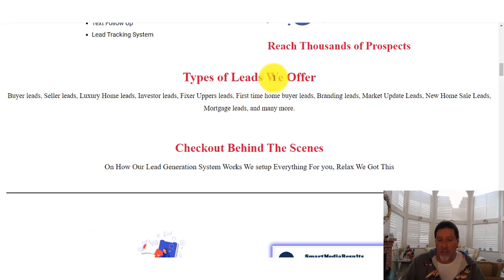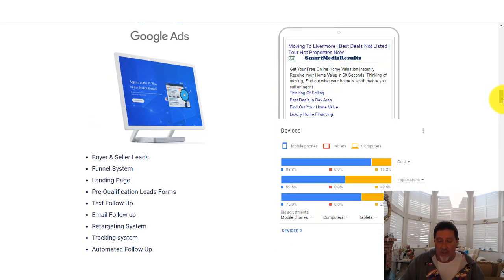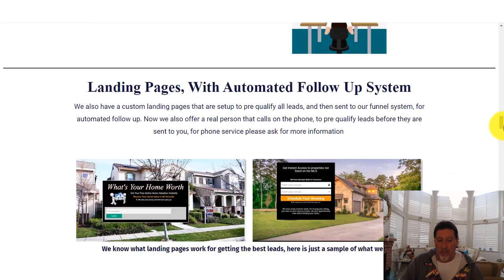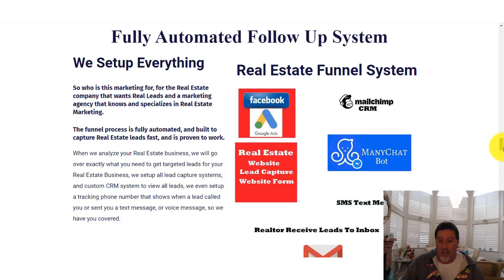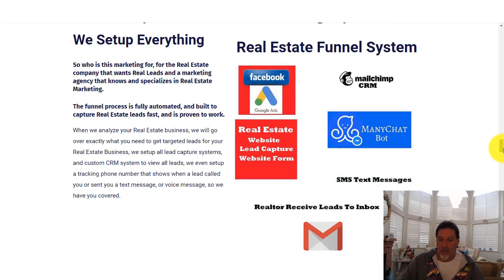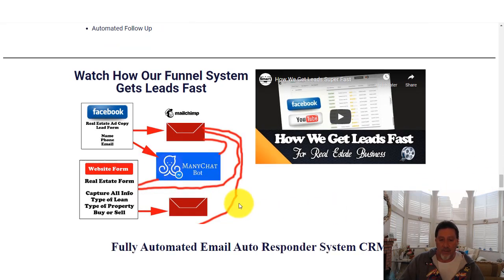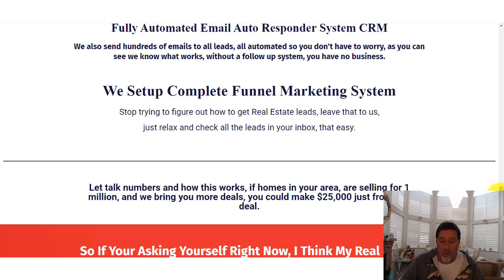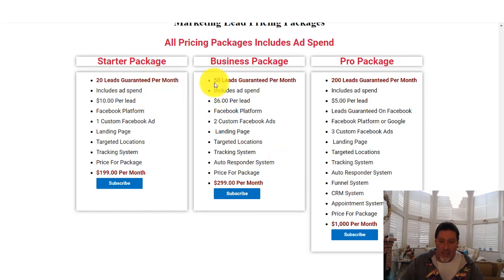SMMA Discovery Call 📞 With Real Estate Presentation Page Closing Client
✅ In this video you will see me do a discovery call for SMMA Real Estate niche, we use my presentation page and new price list, this is a must see and listen to audio,

We need reviews so if your an agency owner and in the Real Estate niche , then this course is for you.